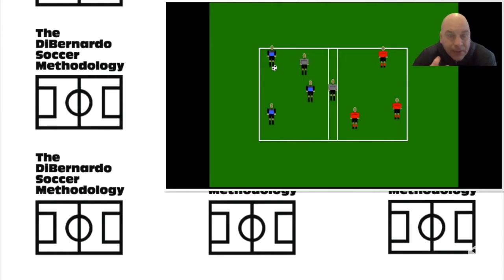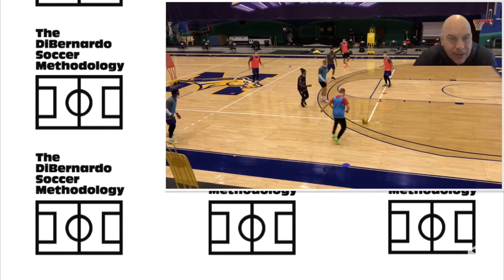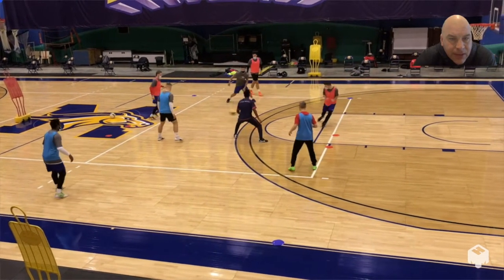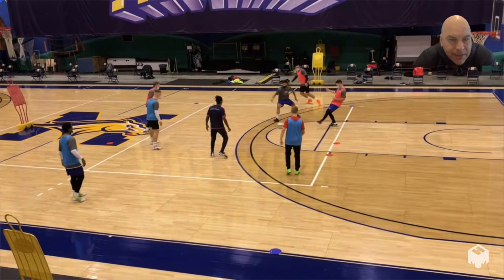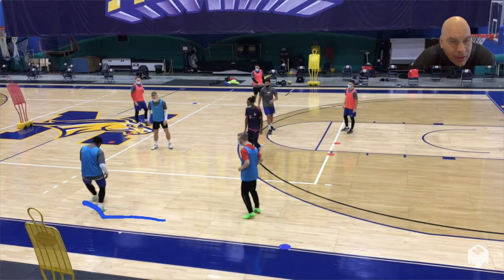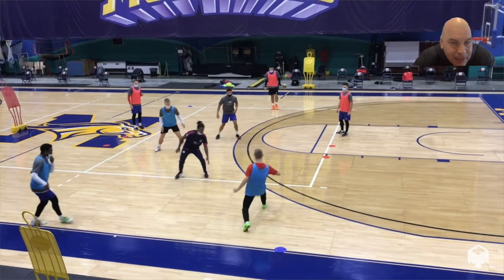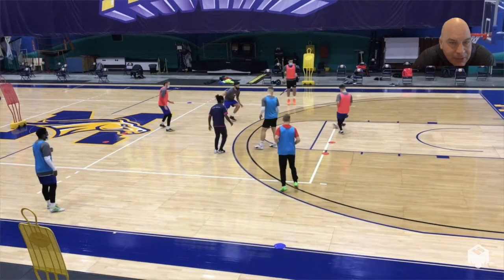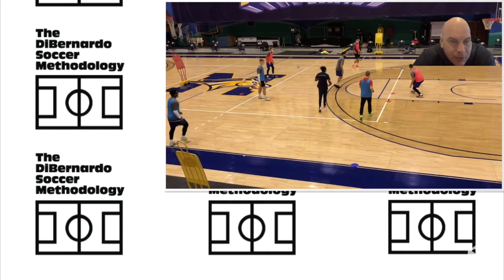3v1 1-Touch Soccer Possession & Transition Exercise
Great exercise for small-area possession and increasing vision outside of the small-area.